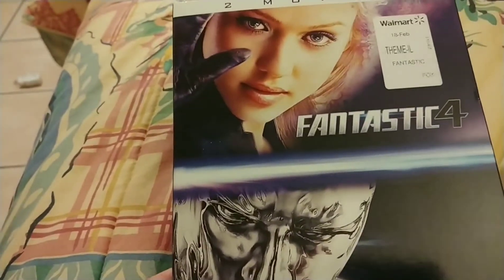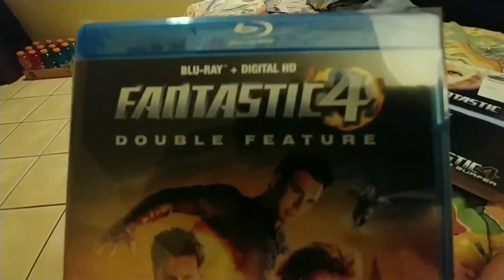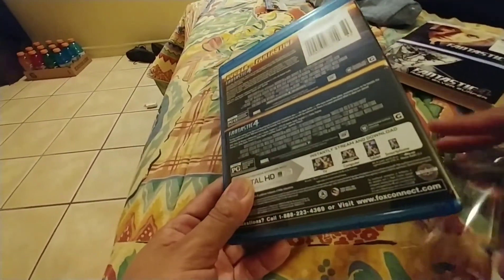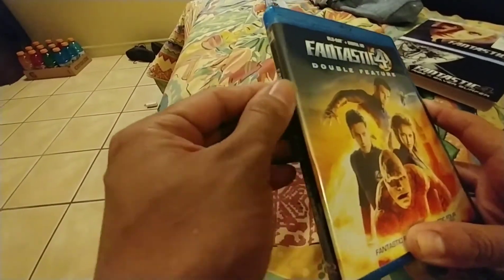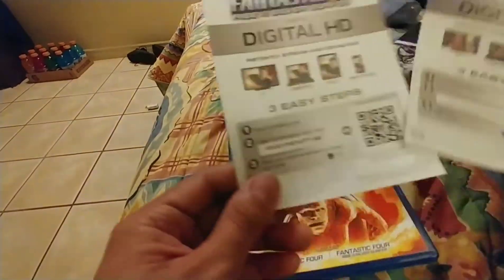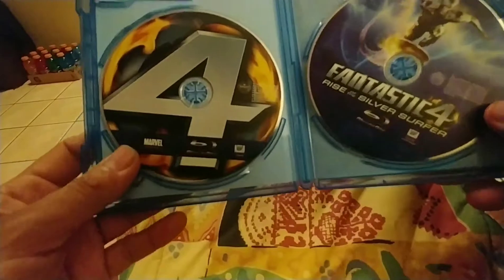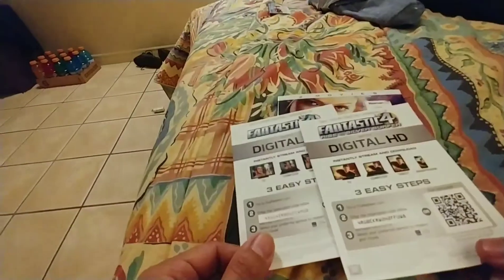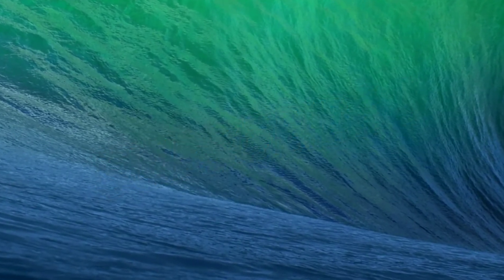Fantastic 4 And Silver Surfer Review + 2 Digital Giveaway !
Got this at walmart for $7. Worth buying from that price.
Includes first and second film plus both digital codes